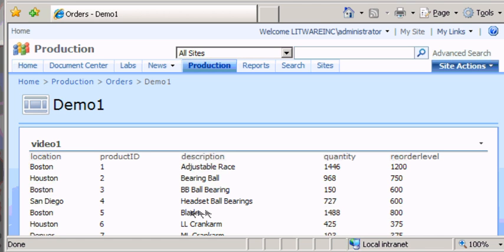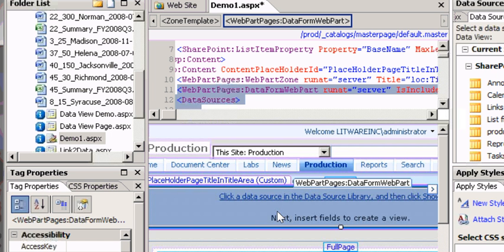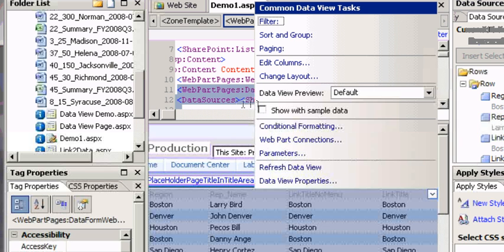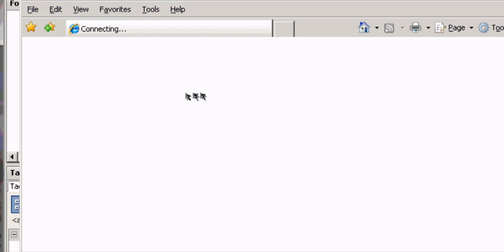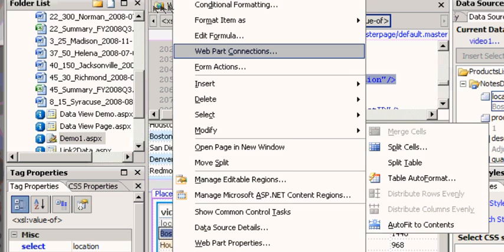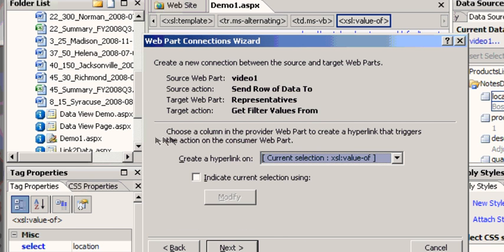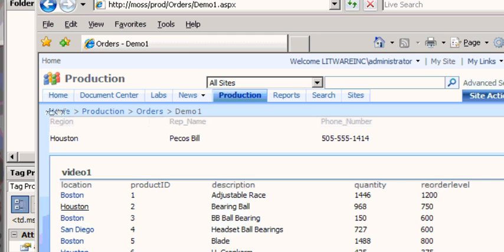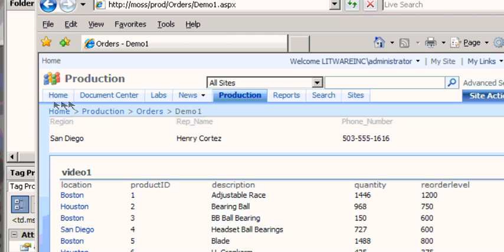Linking live Domino data in a dataview web part to an existing SharePoint list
This is the third step in creating a SharePoint web part web page that shows live Domino data and then links the data view part to a SharePoint list.